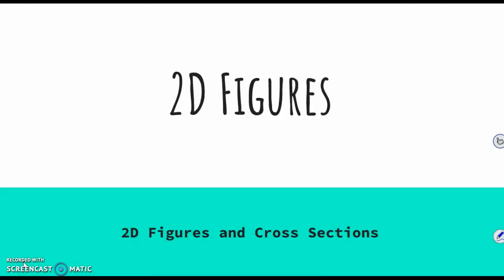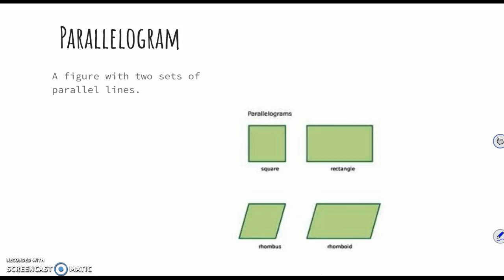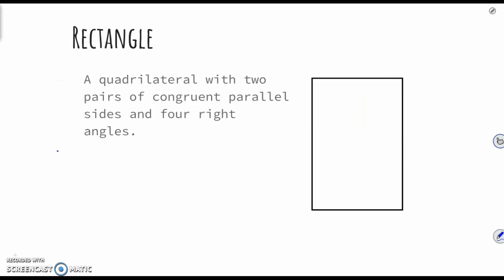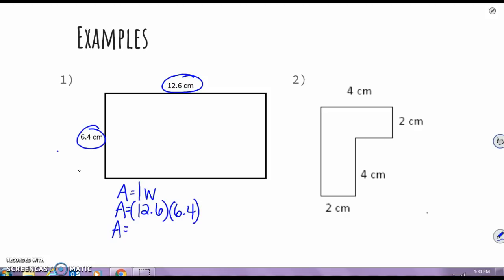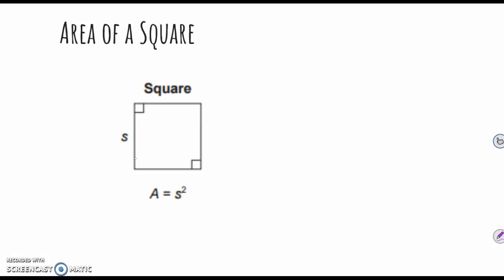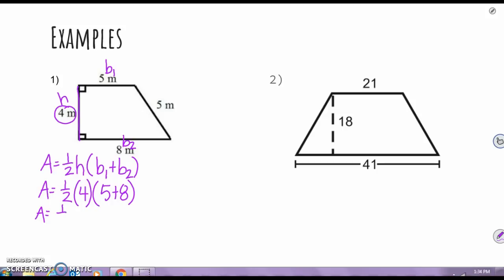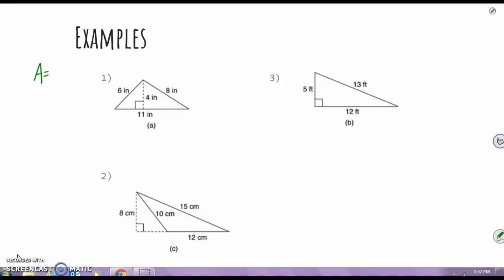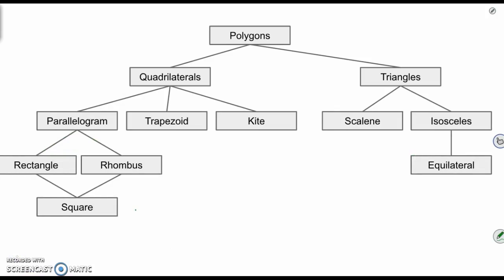2D Figures Review